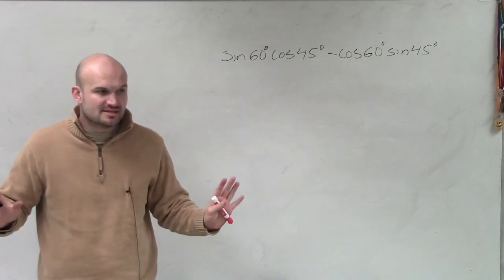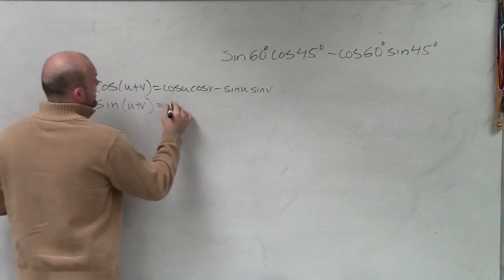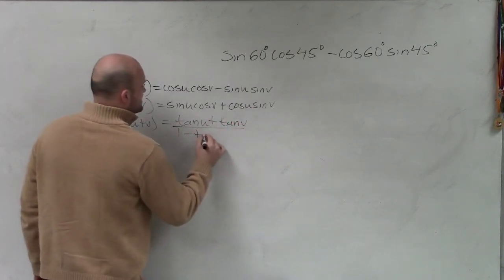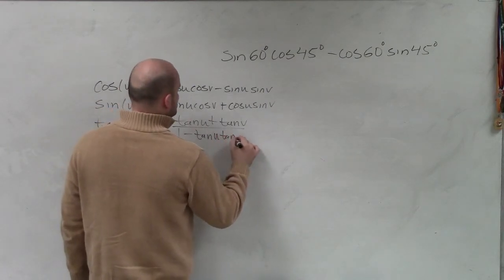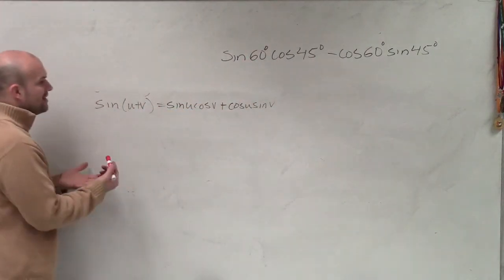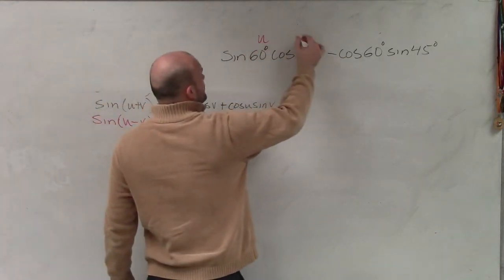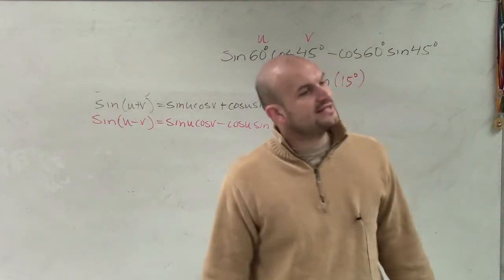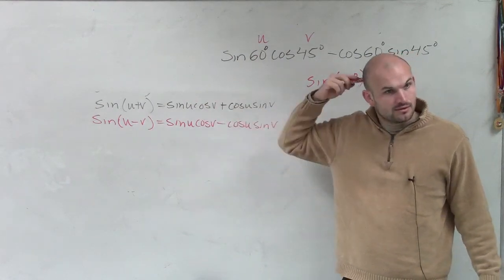How to determine the function and angle given an expression